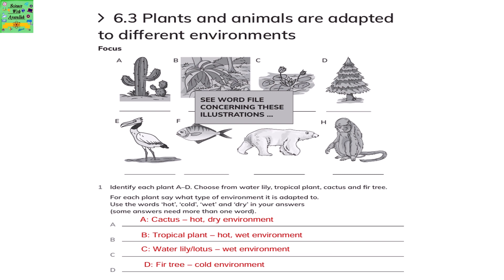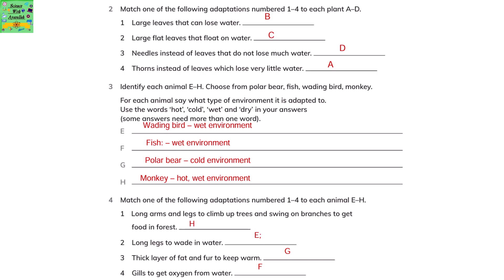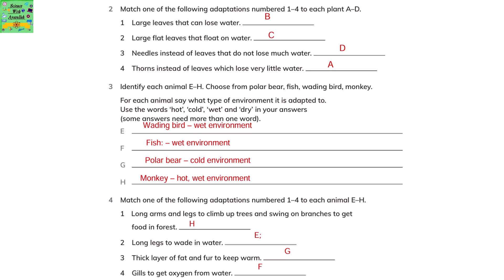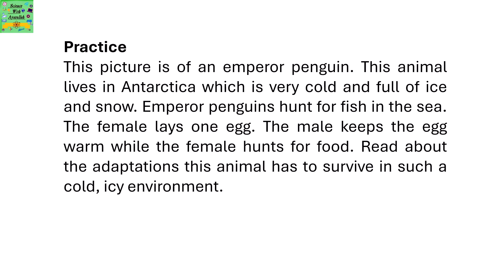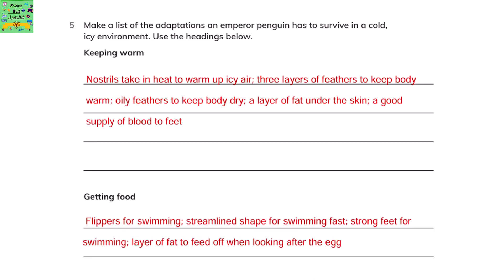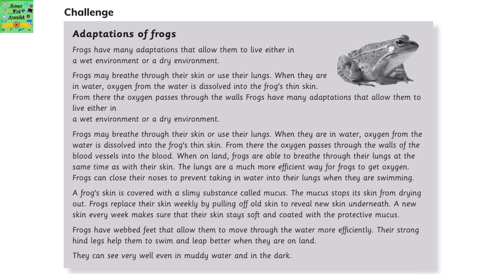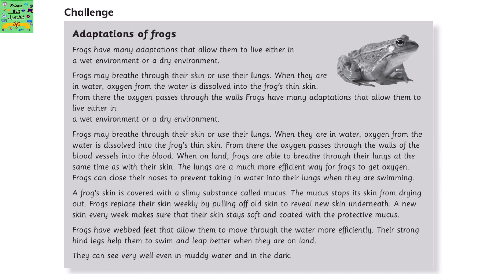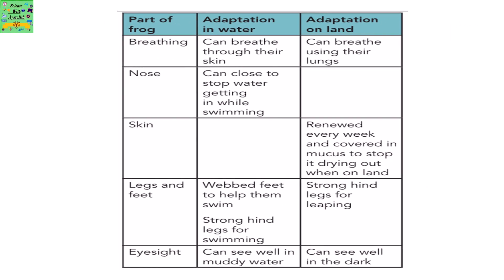Cambridge science grade 5 | Unit:6.3|Plants and animals are adapted to different animals